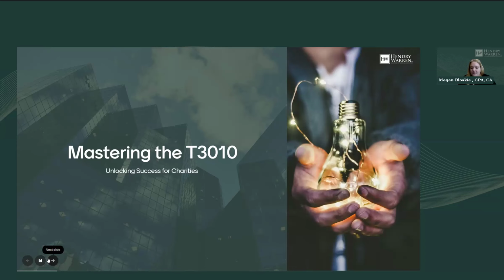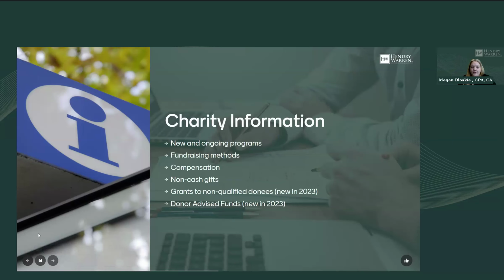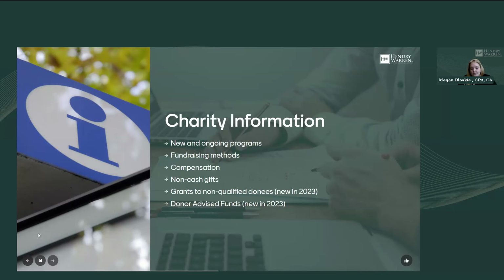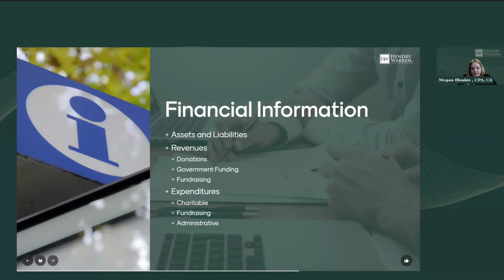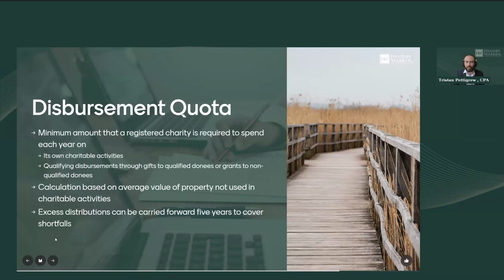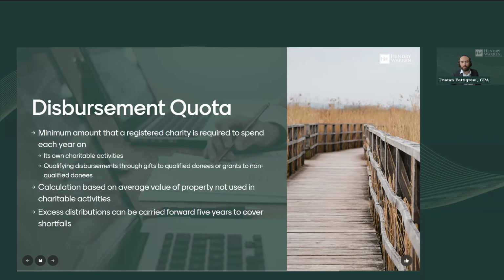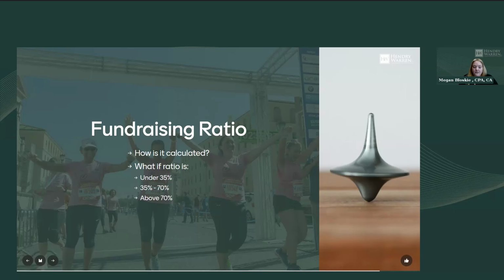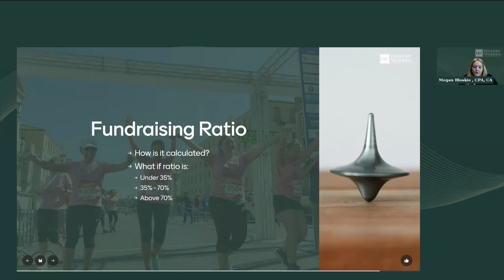Mastering the T3010 – Unlocking Success for Charities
Join us for an insightful session designed to help charities
confidently complete their T3010 filing and understand the intricacies of the reporting. This webinar is ideal for charity directors, finance officers, and nonprofit leaders seeking to navigate the complexities of T3010 reporting.

What you'll learn:
- Key sections of the T3010 and how to avoid common errors.
- Strategies to ensure compliance while highlighting your charity’s impact.
- Understanding the resulting disbursement quota and fundraising ratio.

Empower your organization with the knowledge to handle T3010 filings with ease.